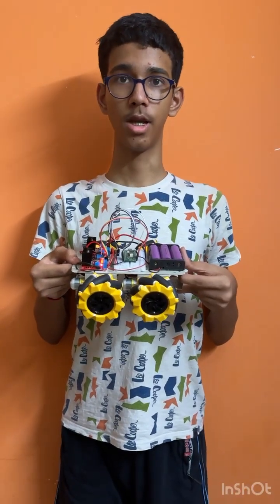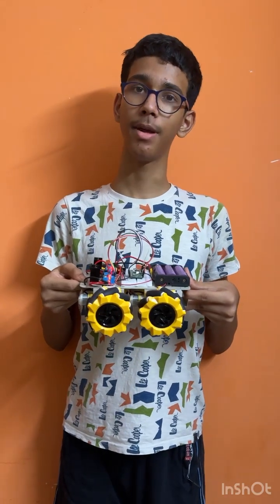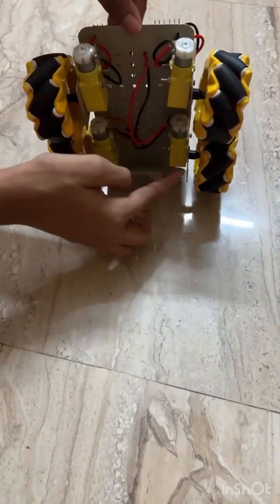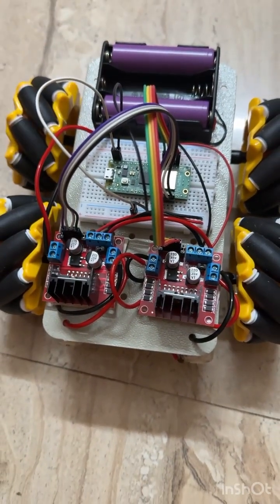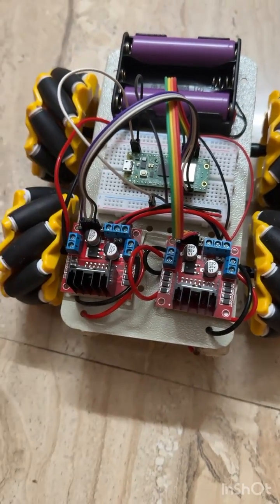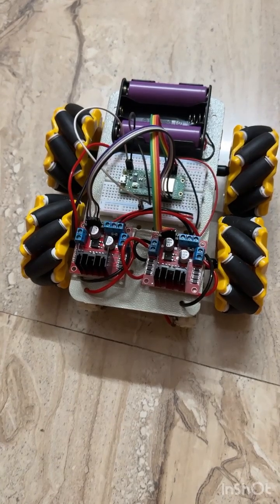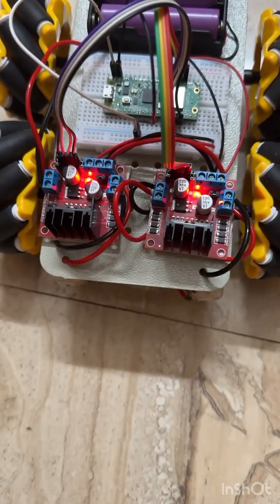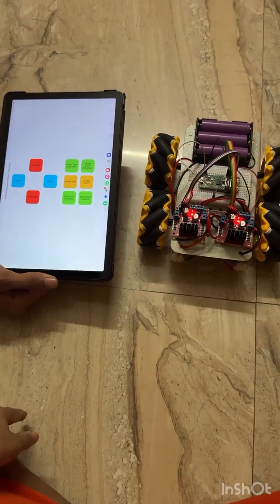IITM DIY mecanum wheel robot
diy project
mecanum wheel robot
school connect program